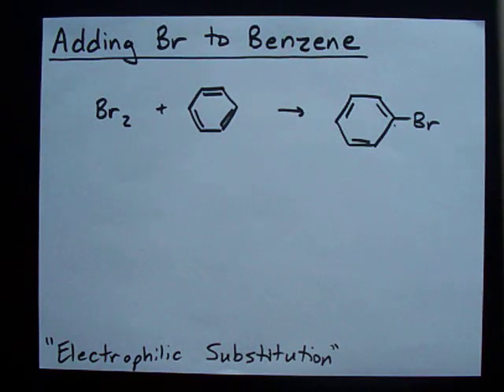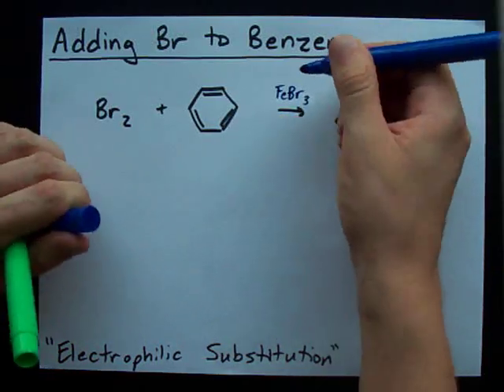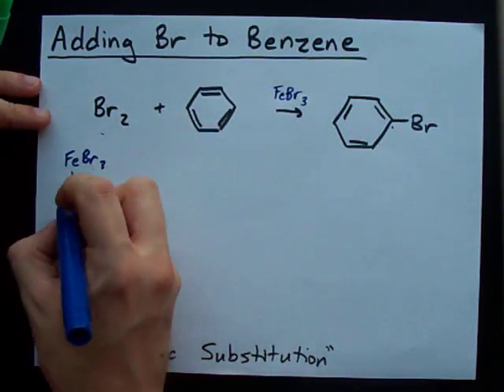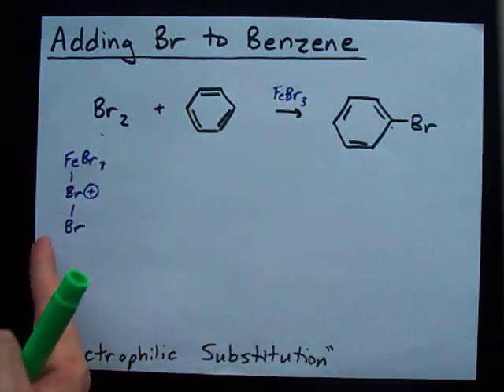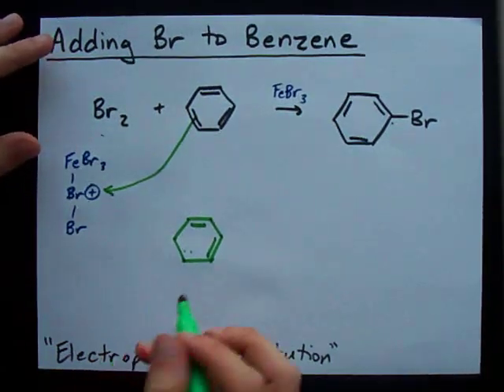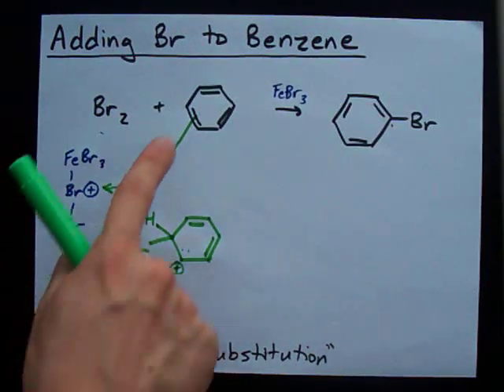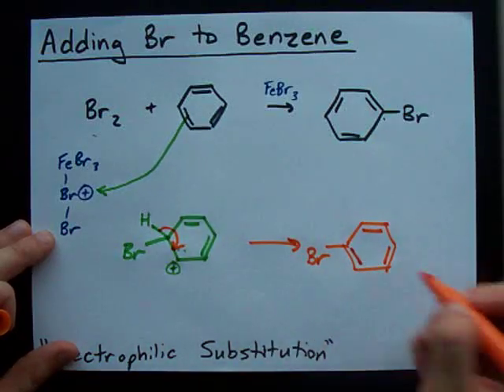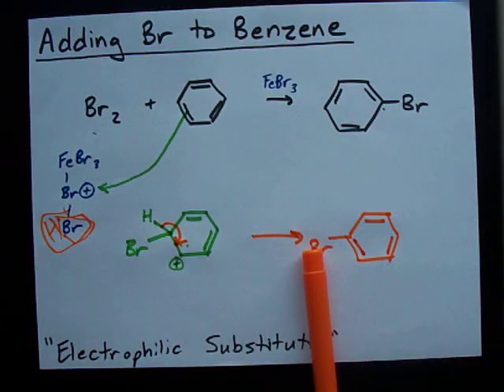Adding Br to Benzene: Electrophilic Substitution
How can you add a Br atom to a super-stable benzene ring?  The answer is to use FeBr3 as a catalyst - this leaves a positive charge on one of the bromine atoms.  This positive charge is enough to attract electrons out of the benzene, and the Br gets bonded to the ring.  An H comes off to compensate.  This is Electrophilic substitution!